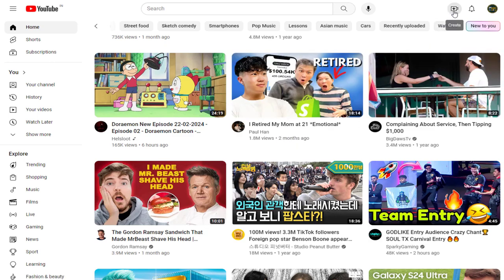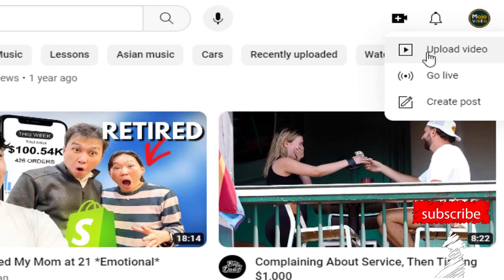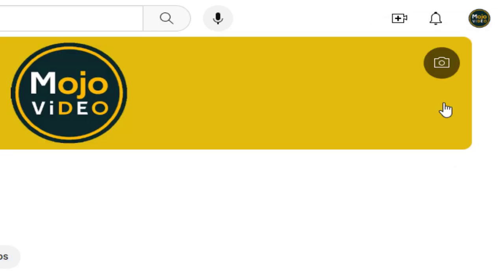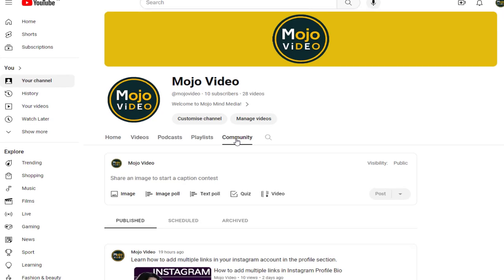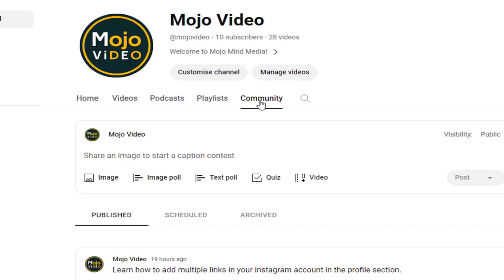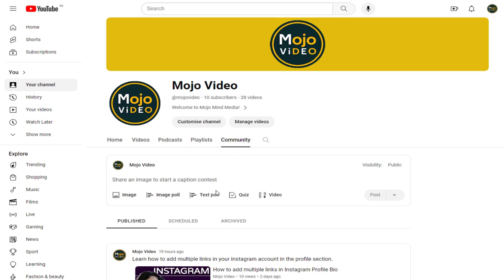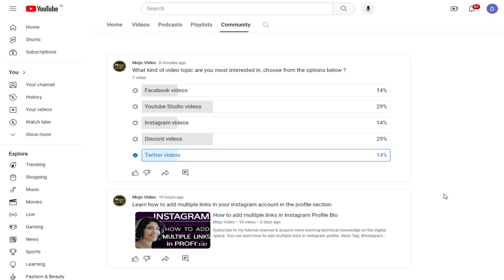How to create Polls in Youtube Channel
Learn how to create youtube poll in youtube channel in your community channel